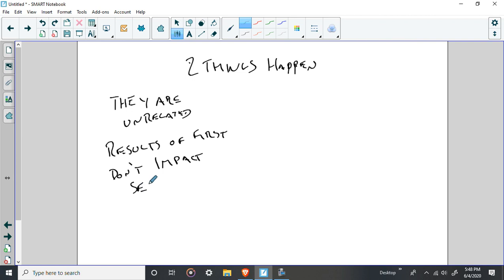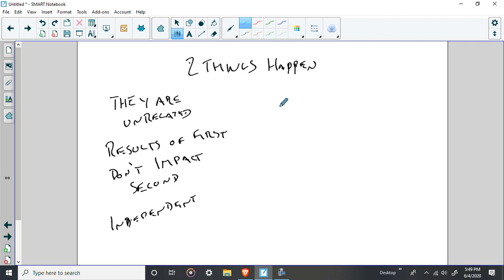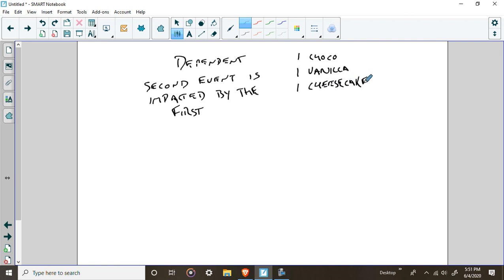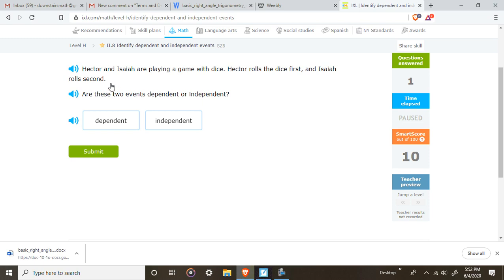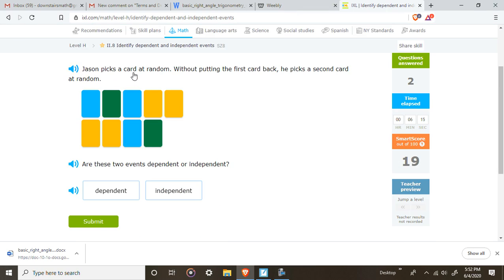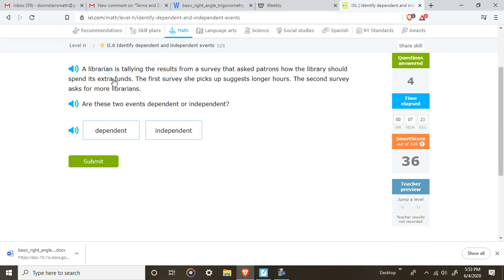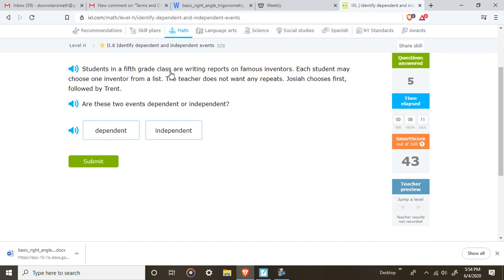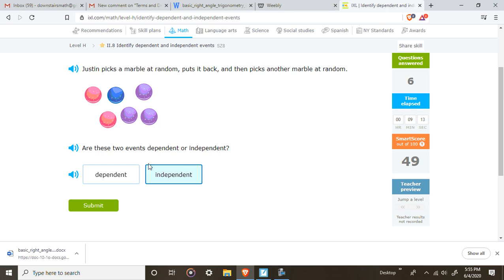Independent and Dependent Events II